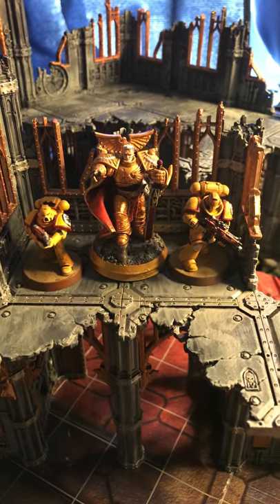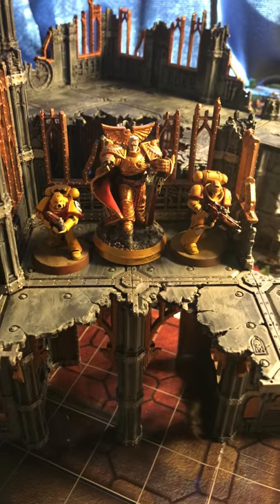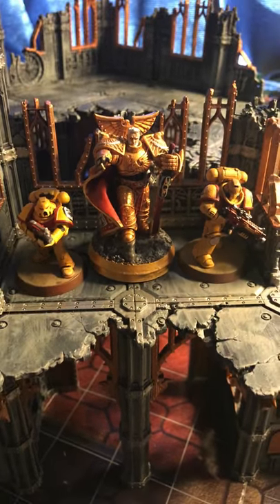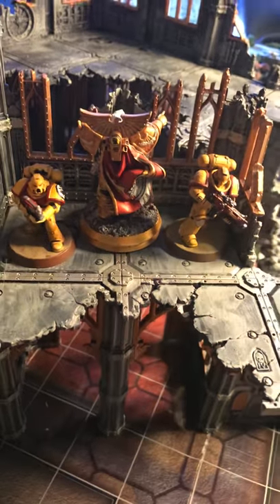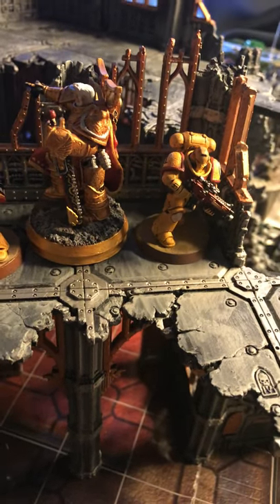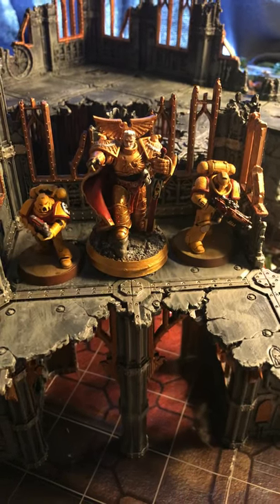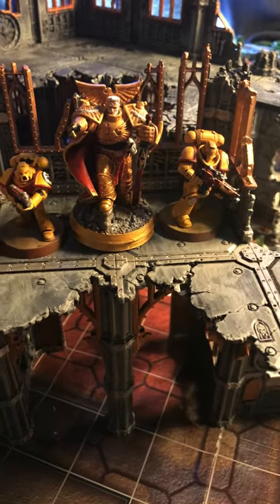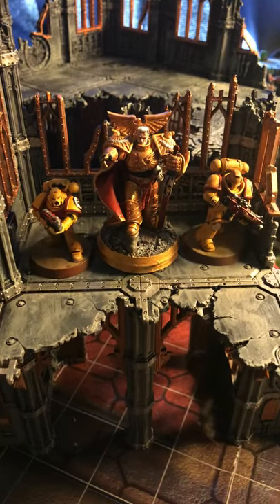Just a Rogal Dorn I painted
First video
Just wanted to share some stuff
Sorry for the low audio I’ll talk a little bit louder next time